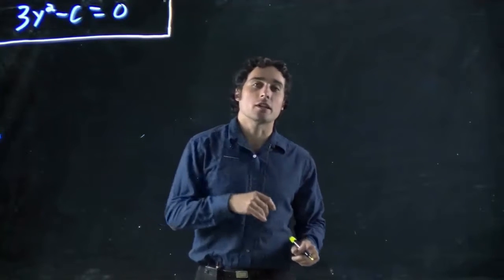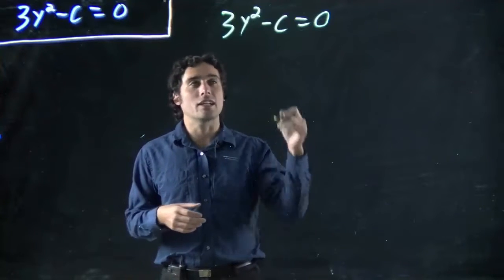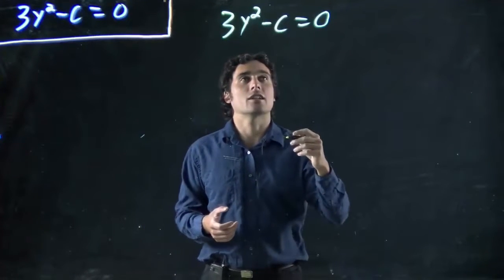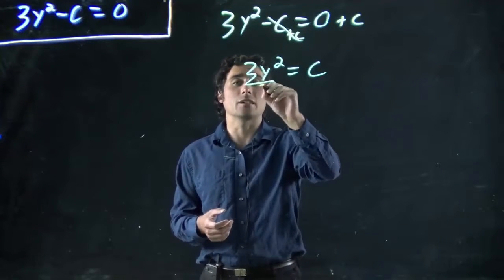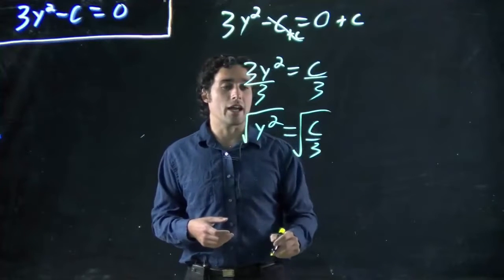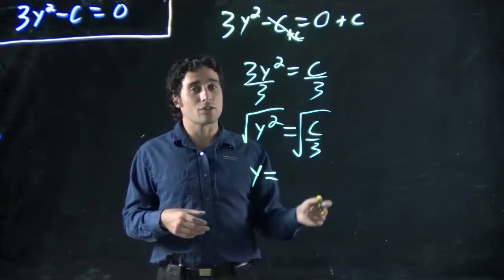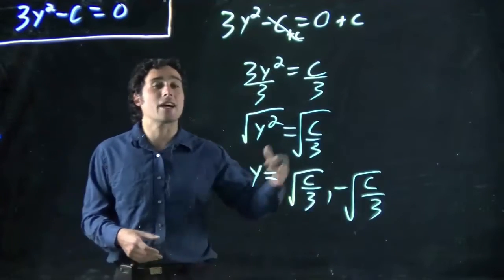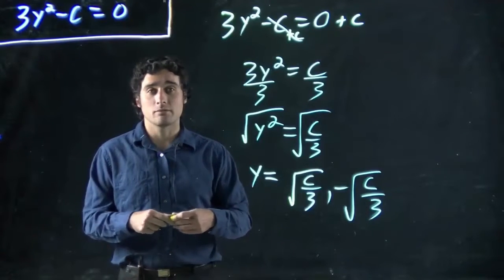Solving for y squared